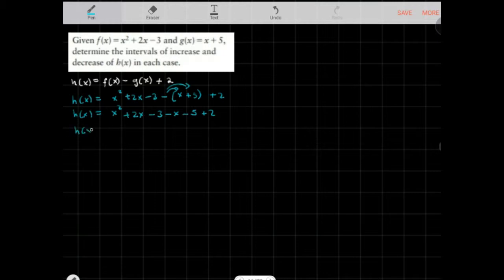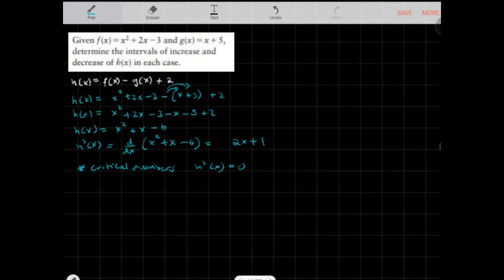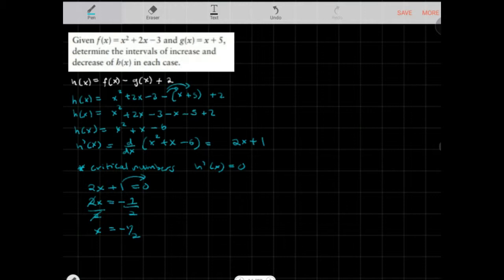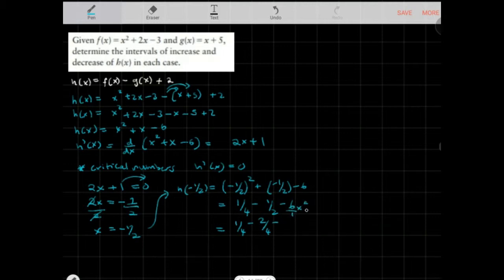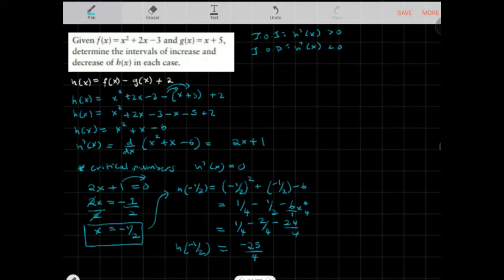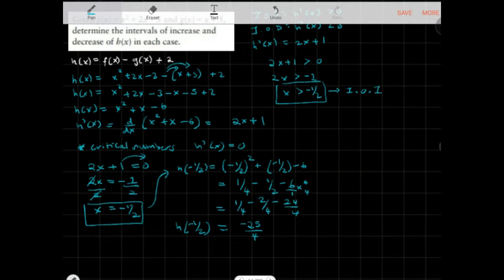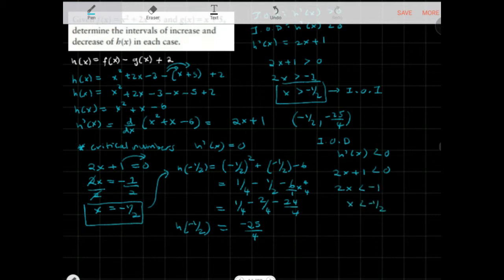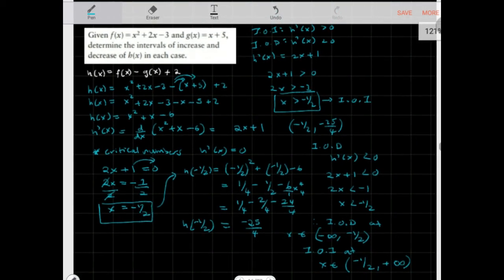Section 3.1 - Intervals of Increase/Decrease Ex.2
Sub section 3.1 - Intervals of Increase and Decrease
Example 2

Description: Determining intervals of increase and decrease by using the first derivative test.